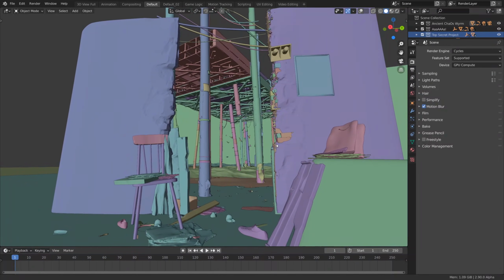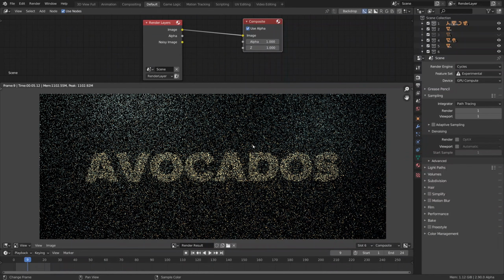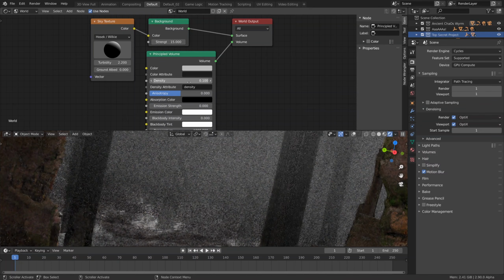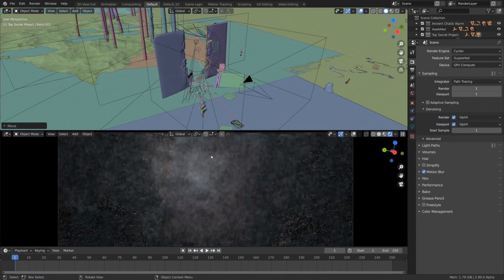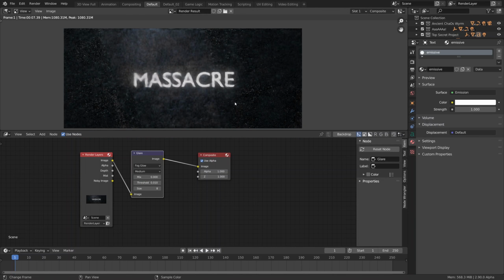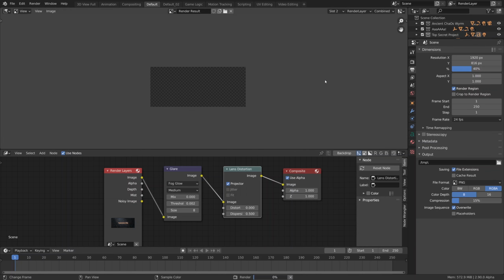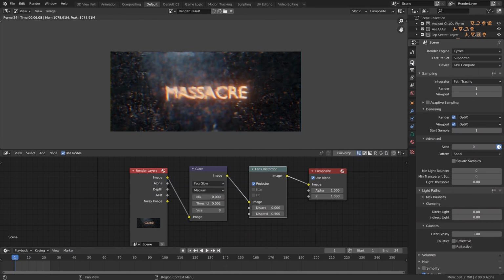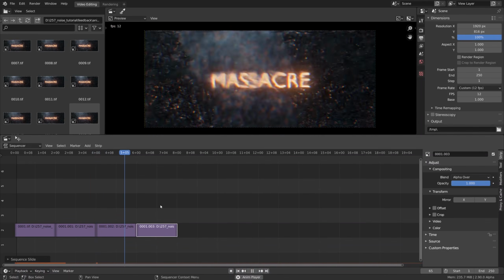Create a Cool Animated Noise FX via Denoiser | Blender 2.9 Tutorial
Discover how to create a cool animated noise FX using the Optix Denoiser in Blender 2.90 with Cycles.